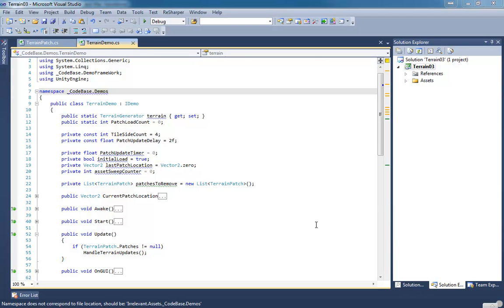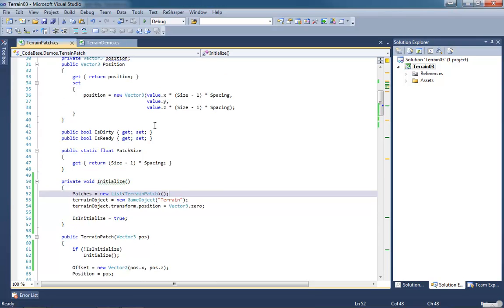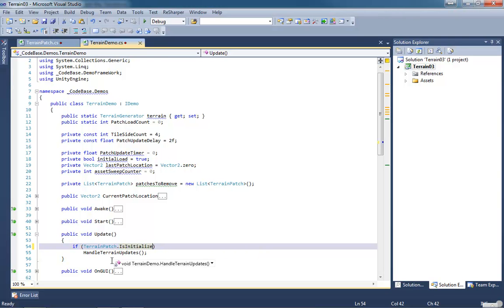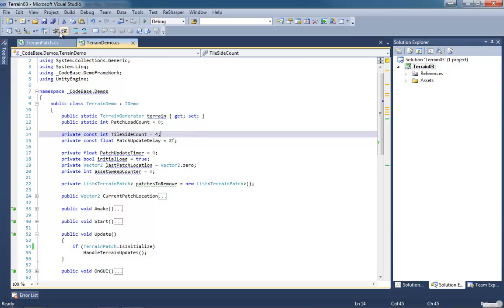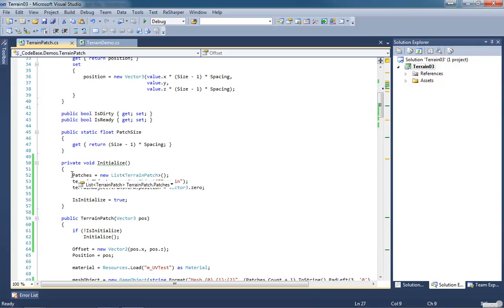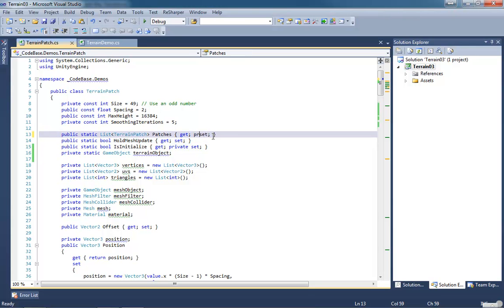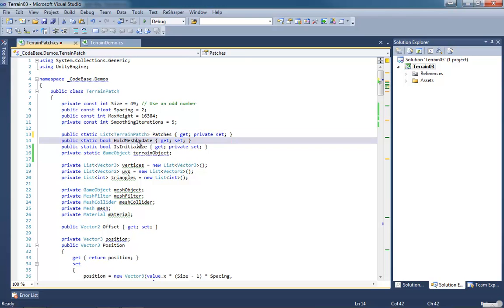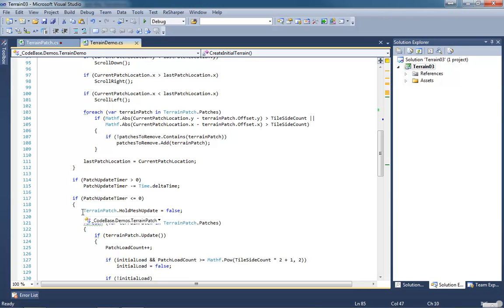🔴 Terrain R&D (Session 3.3) • The Beginning • MMO Game Development with Unity • (Pt. 58)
Moving on with R&D, we're now going to clean up TerrainDemo, setting up an Initialize property to check and make sure that it is properly initialized.